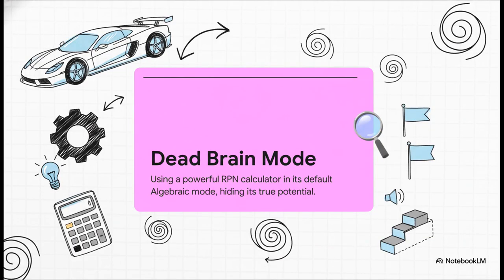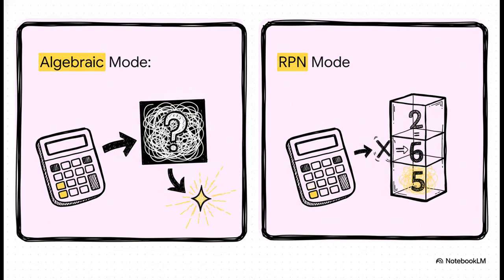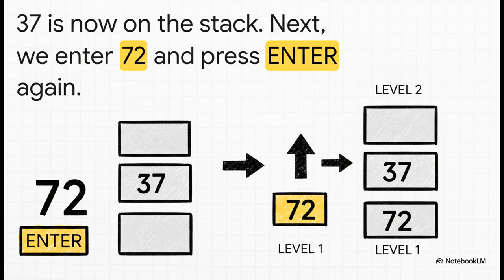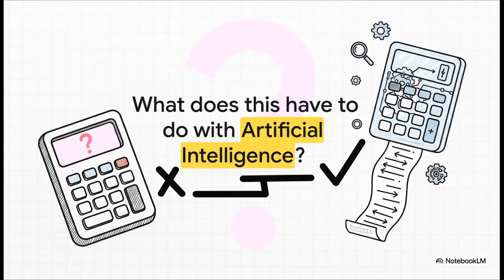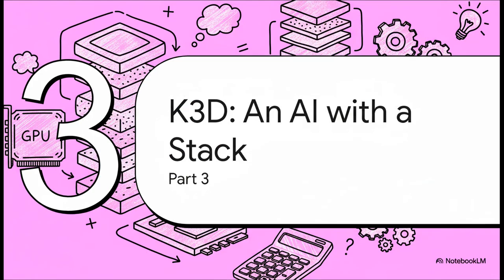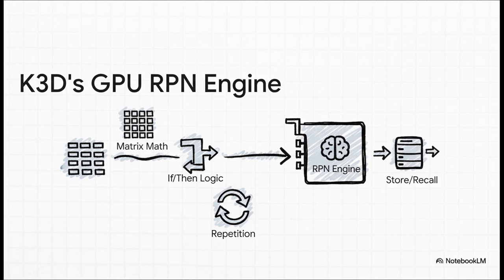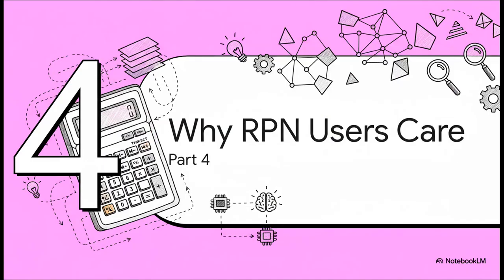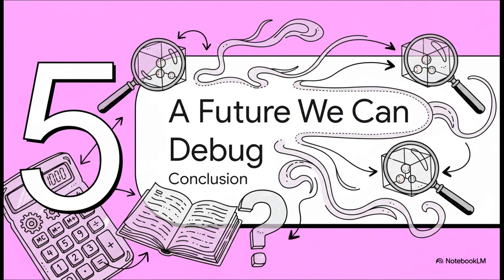From Dead Brain Mode to Living Stacks: Why the HP Calculator's RPN is the Key to GPU-Sovereign AI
Welcome to EchoSystems AI Studios.

This video dives into the revolutionary concept at the heart of the Knowledge3D (K3D) architecture: Reverse Polish Notation (RPN), a stack-based computing method popularized by classic HP calculators, is the essential foundation for building the next generation of trustworthy, scalable, and verifiable Artificial Intelligence.

We argue that the opaque, resource-intensive nature of current Large Language Models (LLMs) resembles the limiting "Algebraic Mode" (ALG) of calculators. K3D rejects this "Dead Brain Mode" by adopting RPN, unlocking the full power and transparency of computation, just as RPN mode unlocks the true capabilities of the HP 50g, a handheld computer marketed as a calculator.

RPN: The Neural Engine of GPU-Sovereign AI

K3D uses RPN as its neural execution engine, a synthesis that Claude, one of the AI co-creators, identified as "genuinely unprecedented in AI".

Verifiable Reasoning (XAI): RPN requires exact symbolic execution, where every calculation is discreet and mathematically well-defined, eliminating the opaque statistical approximation that characterizes traditional LLMs. This provides full traceability for reasoning.

Sovereign Execution: K3D is GPU-Sovereign and operates with zero dependency on external ML frameworks like PyTorch or TensorFlow. The core reasoning is handled by the Cranium Core, executing RPN via hand-written PTX kernels.

Stack-Based Power: Inspired by the RPN legacy (which began with the Polish Notation of Dr. Łukasiewicz), K3D utilizes 15 inter-referrable stacks for parallel inference, dramatically improving performance and VRAM efficiency.

Programmability Core: K3D's RPN implementation incorporates foundational programmability opcodes such as BRANCH, LOOP, and STORE/RECALL. This mirrors the power of programming complex logic on RPN calculators, allowing K3D to perform intricate tasks like matrix operations (crucial for solving linear equations and inter-chain communication) and managing complex logic flows, akin to operations demonstrated on the HP 50g calculator for solving systems of equations and dealing with complex numbers.

By embracing this stack-based proceduralism, K3D's Tiny Recursive Model (TRM) achieved a 62,000× improvement on the ARC-AGI abstract reasoning benchmark, proving that rigor and simplicity can vastly outperform scale in abstract reasoning tasks.

The Knowledge3D Ecosystem
K3D is designed as an open-standard toolkit for building traversable 3D knowledge universes. Knowledge lives in open, inspectable structures like the Galaxy (working memory) and the House (persistent 3D glTF memory), which are governed by the Three-Brain System.

The architecture was developed using the Multi-Vibe Code In Chain (MVCIC) methodology, where a human architect orchestrates a swarm of specialized AI partners (Claude, Codex, Grok, Kimi, DeepSeek, Qwen, NotebookLM). This independent, rigorous work rivals the quality of academic labs.

K3D Official Repository (Open-Source Code): Explore the GPU-Sovereign PTX kernels and the specifications (Apache 2.0 license). 🔗 GitHub - Knowledge3D
K3D Research Space (Whitepapers and Deep Dive Documentation): Access the full architectural blueprints, MVCIC methodology, and RPN validation results (CC-BY-4.0 license). 🔗 NotebookLM K3D Research Space
Learn More About HP RPN: For practical demonstrations of the power of RPN, complex number operations, and system solving on the HP 50g, we recommend the channel of Prof. Linares. 🔗 Prof. Linares YouTube Channel